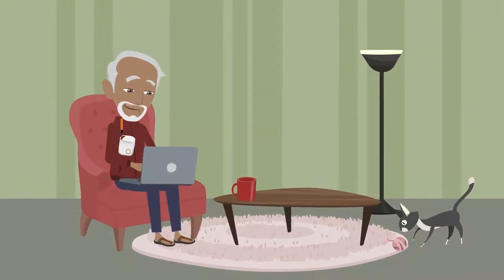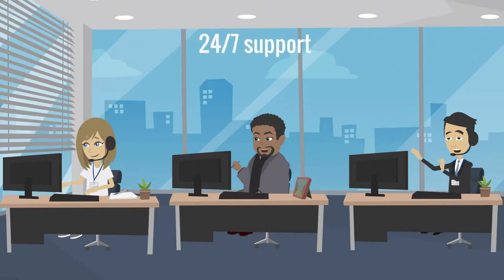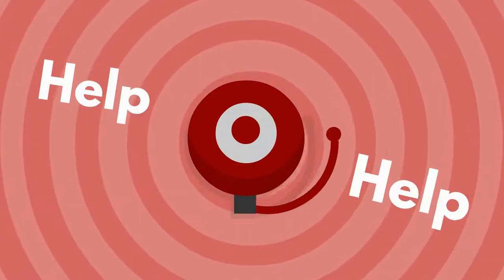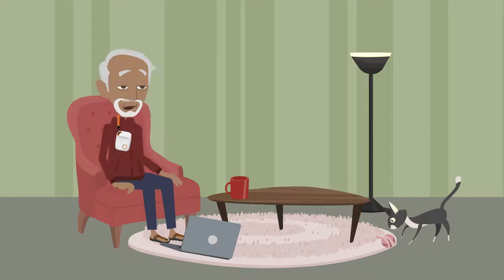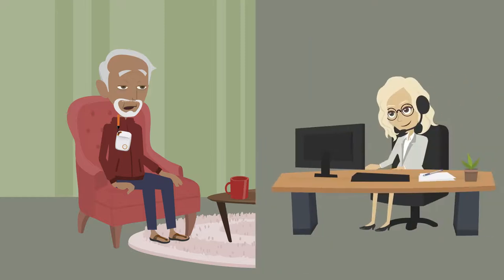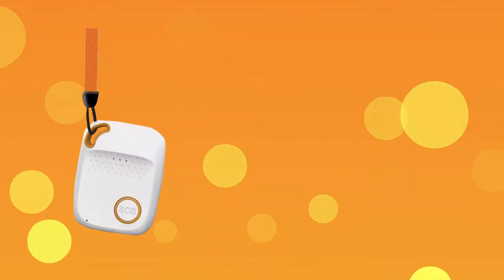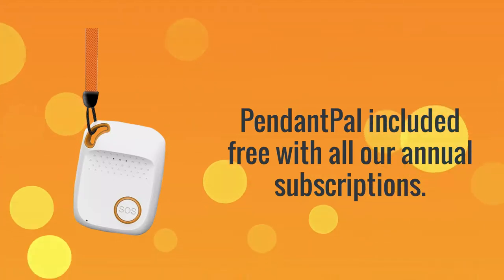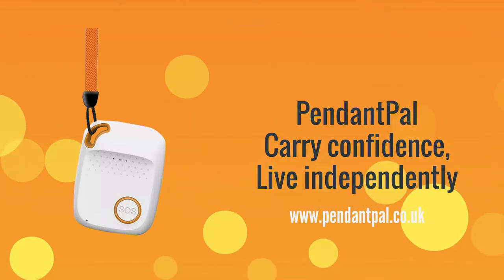How does a GPS Pendant Alarm work?